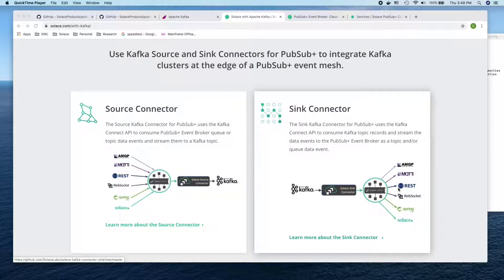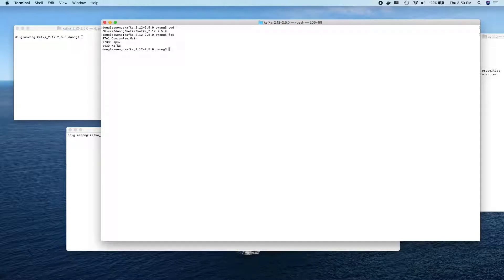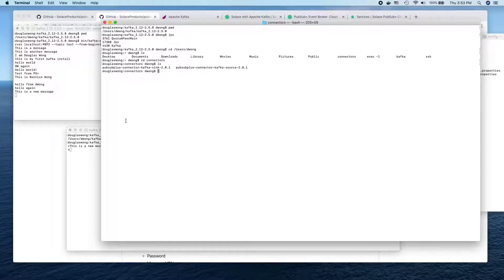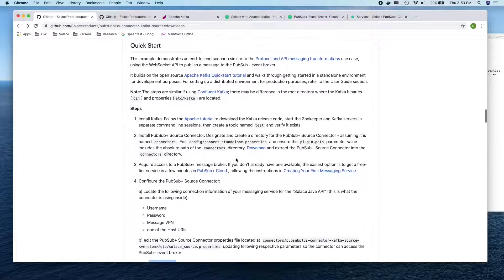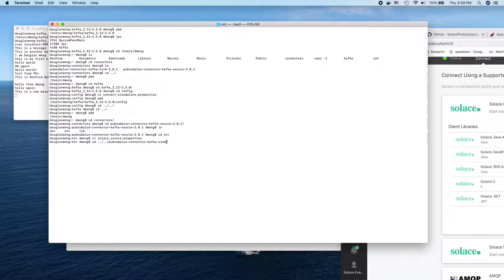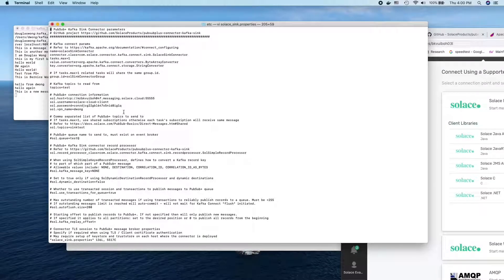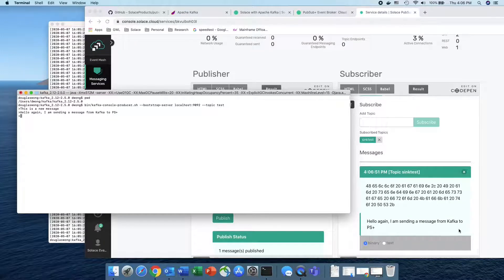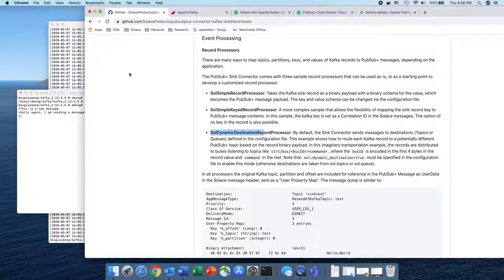How to Setup and Use PubSub+ Connector for Kafka: Source & Sink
The Solace PubSub+ Kafka Source Connector and PubSub+ Kafka Sink Connector provide easy integration between events to/from the PubSub+ event mesh and Kafka records.

As the Kafka Connector Developer Guide suggests, PubSub+ event messages must be modeled as a partitioned stream to Kafka records and vice-versa. The PubSub+ Connectors have been architected such that this mapping is located in processors. This approach enables developers to easily customize the data conversion code to their specific application needs and the rest is taken care of by the PubSub+ Connector code, making use of the tunable, high-performance Solace-Java messaging API.